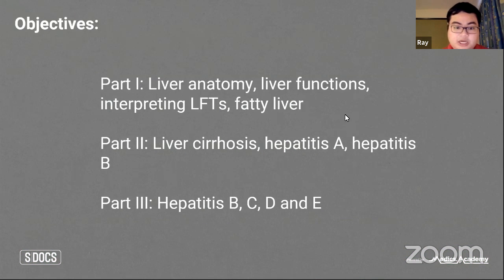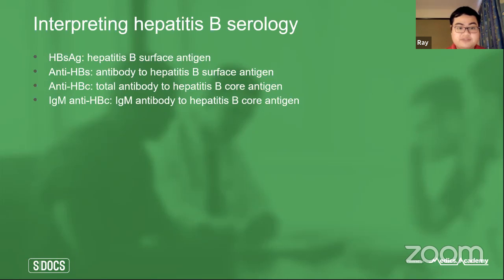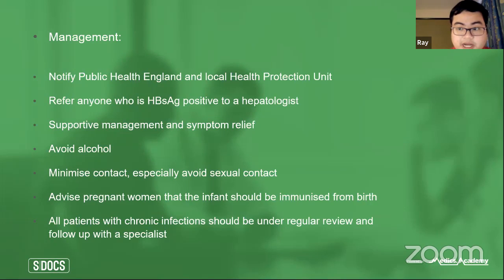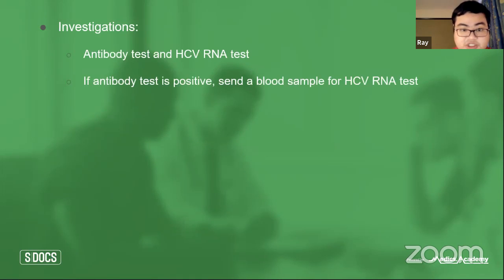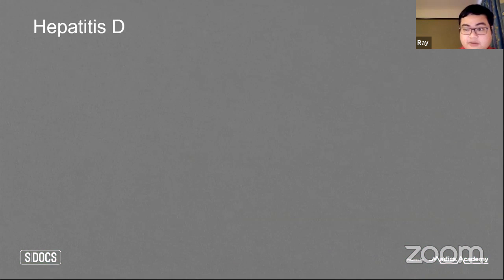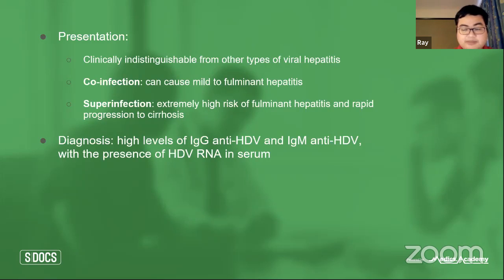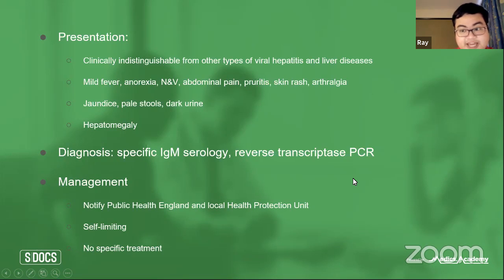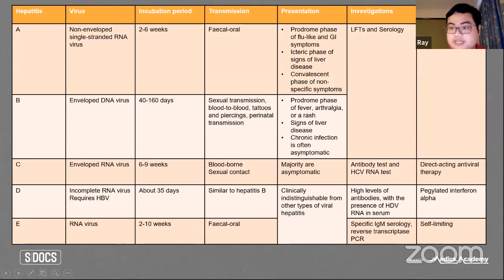S|Docs Clinical: What is all the hype about hepatitis?(The Liver Part 3)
Ray Tse will be speaking about hepatitis in his third video.

Please check out Part 1 and 2 of his presentation.

We would love you to be aware of the S|Docs programme, which you can sign up totally FREE for here:

It is also worth joining the S|Docs Student Facebook Group where other opportunities and content is constantly being published:

Here is some virtual clinical placements we have been publishing with our Virtual Elective students:

You can also sign up for the Virtual Elective here if you are interested in Medical Education and Technology Enhanced Learning. It is proving to be our most popular student programme:
We hope you find this helpful
S|Docs Medics.Academy Team